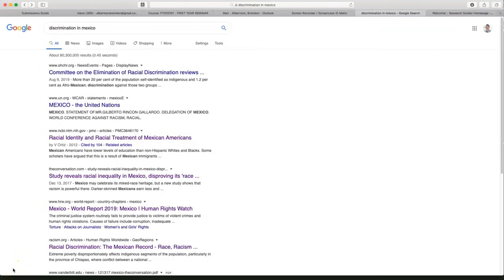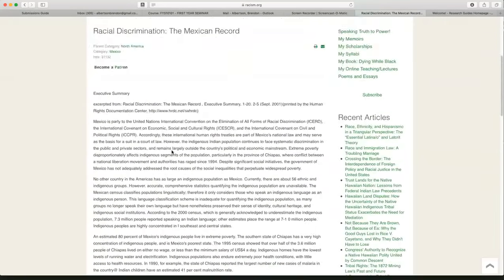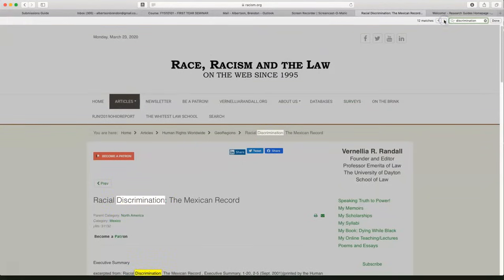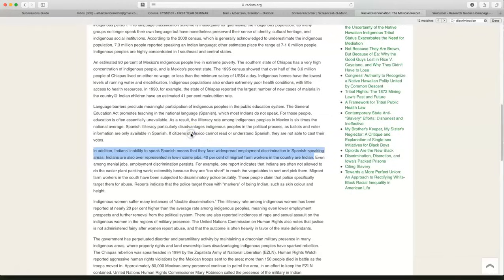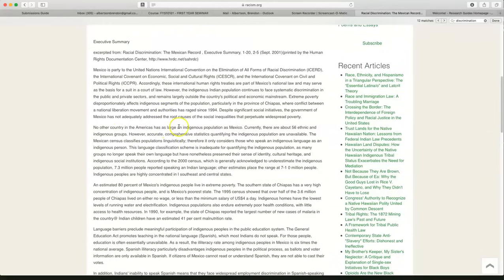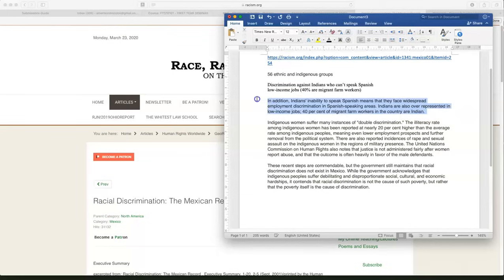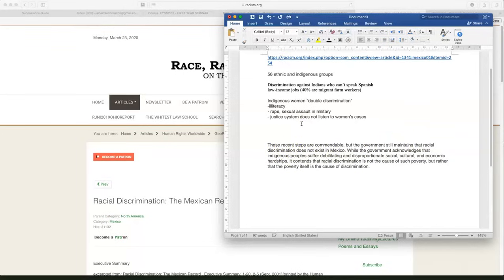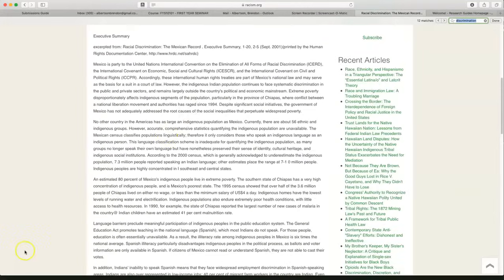3 Internet Research Finding information and taking notes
Video 3 of 5 in a series on using the internet for basic research.
This video was made for international students studying in English-language classrooms.